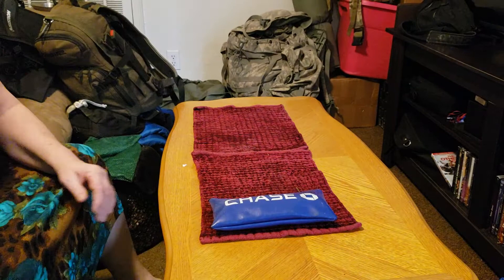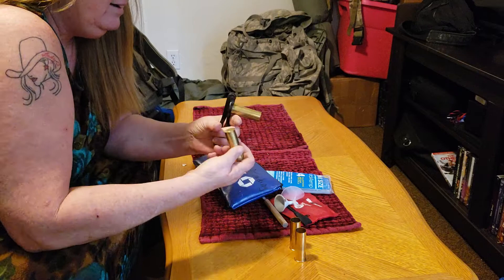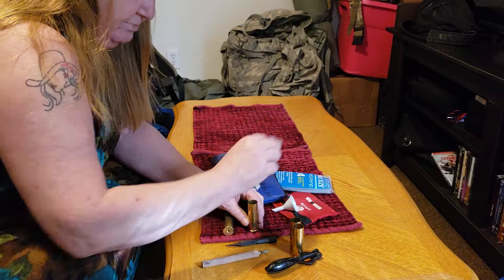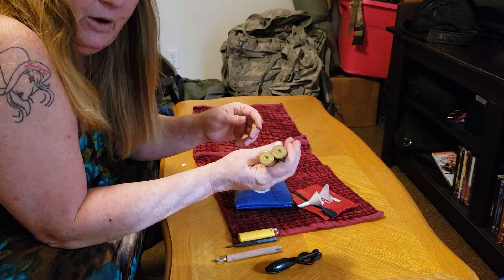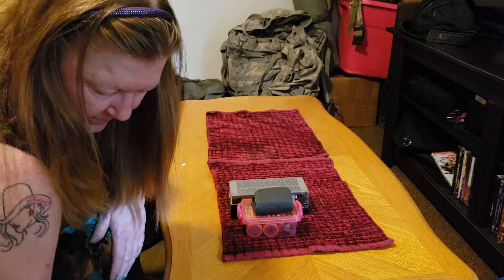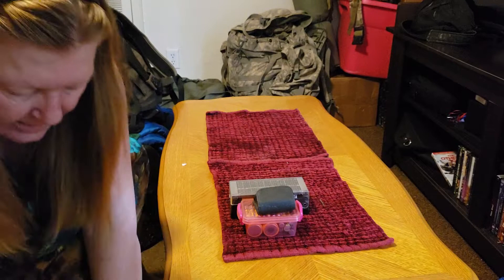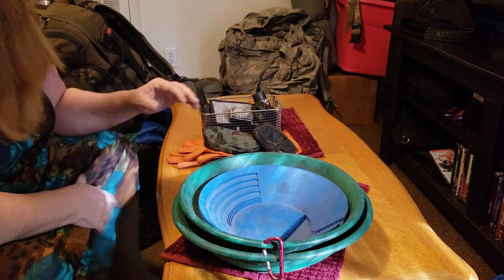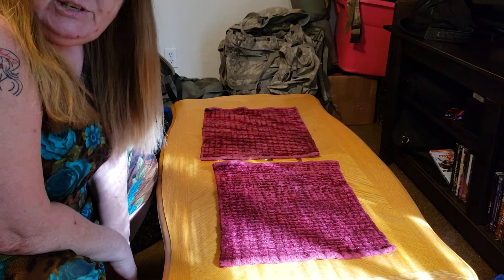shtf preps you may not have thought of. unusual prepping items for post shtf.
In this video i go over some unusual / strange / unthought of preps for shtf.

protect your home, car, solar array etc with emp shield.